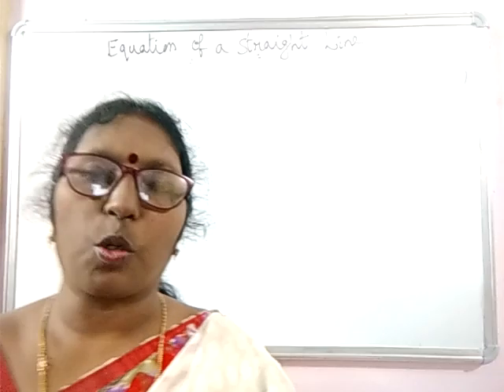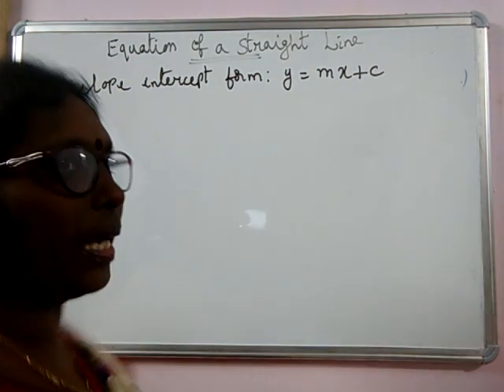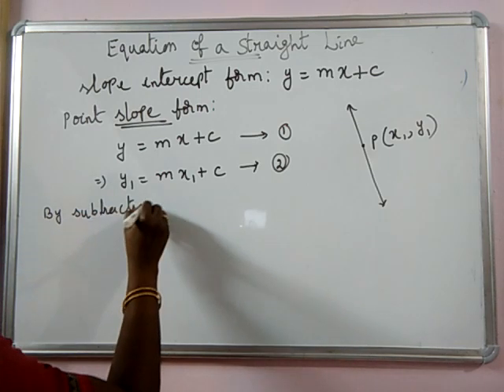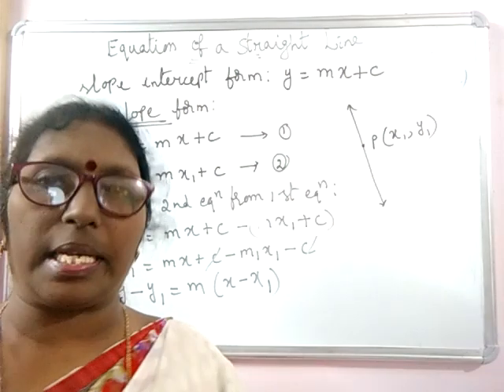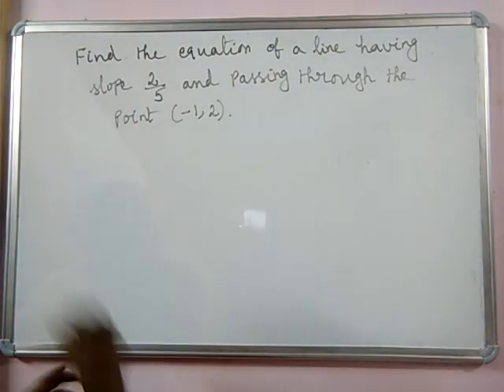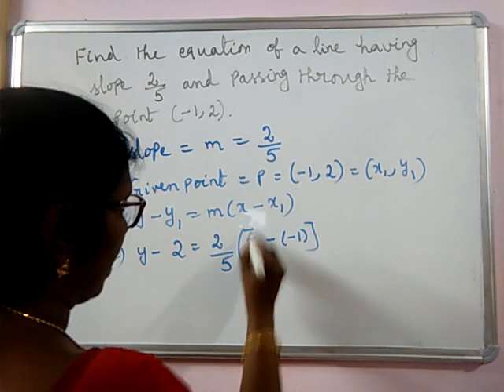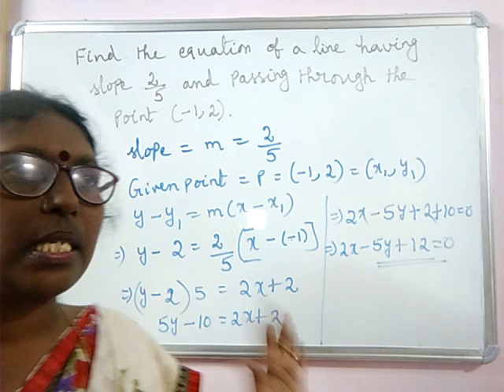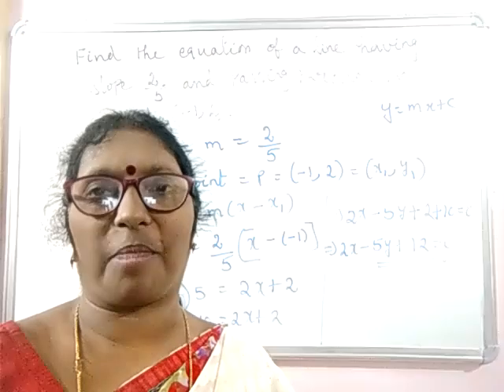Equation of a straight line (Part3),Class 10,Mathematics